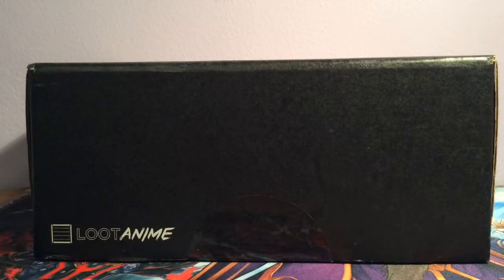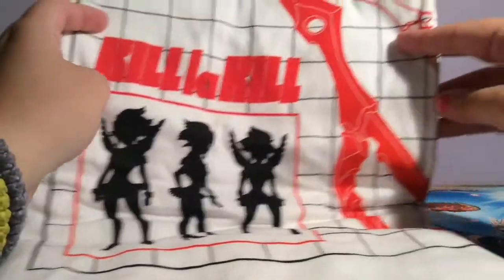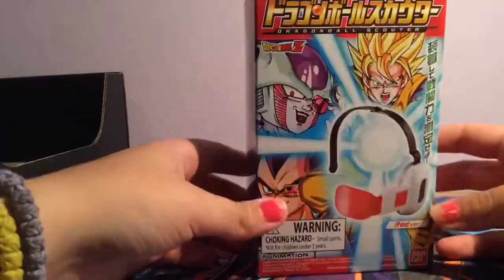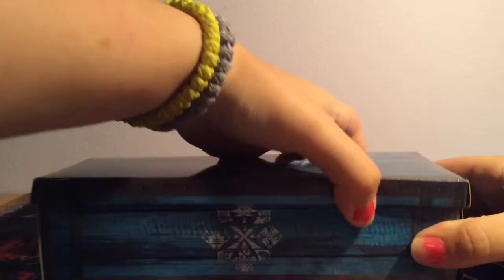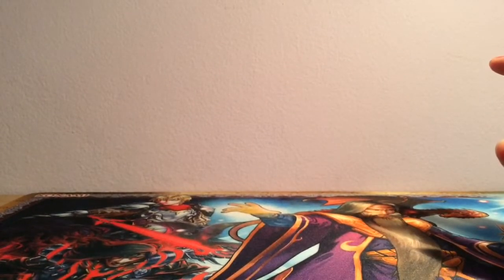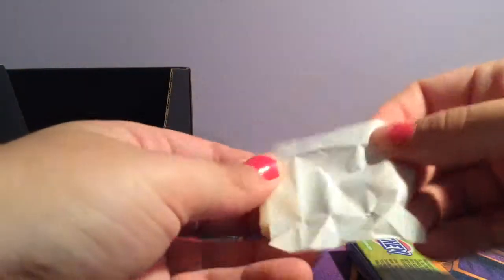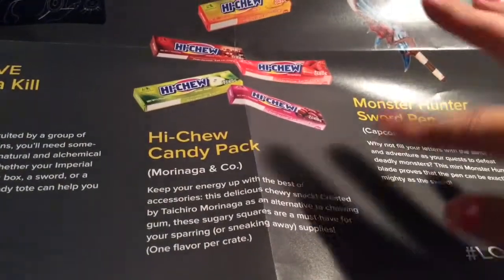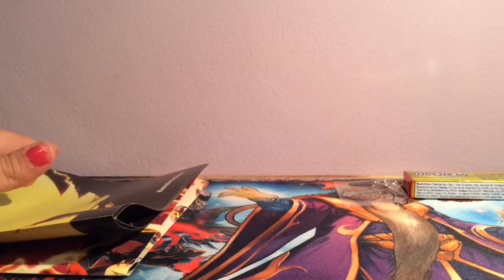Loot Anime - EQUIP (February 2016) Unboxing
Once again a really great box! I almost ate the whole pack of mango chews. Kill la kill is always welcome in any box since that anime is tha bomb.